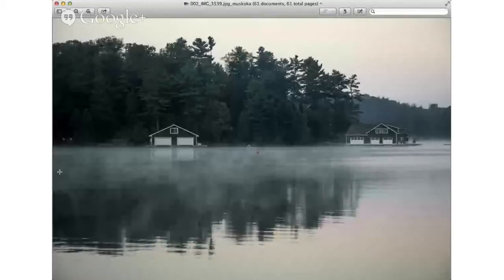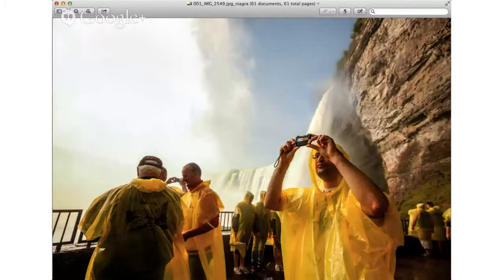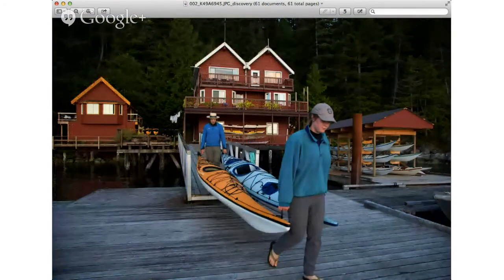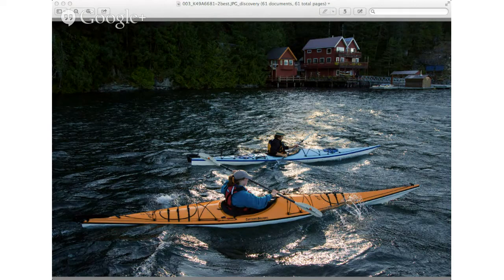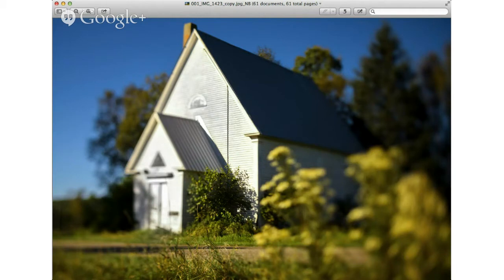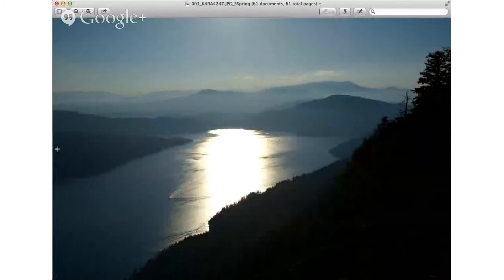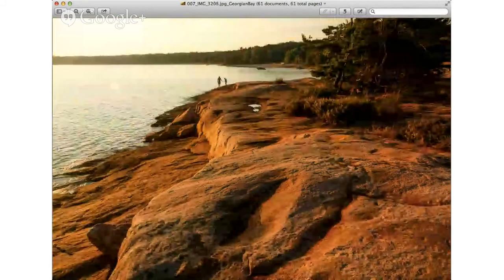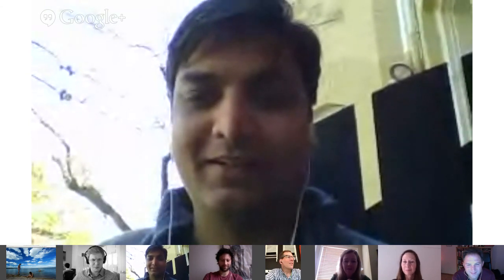Canada50 Workshop with Dan Westergren